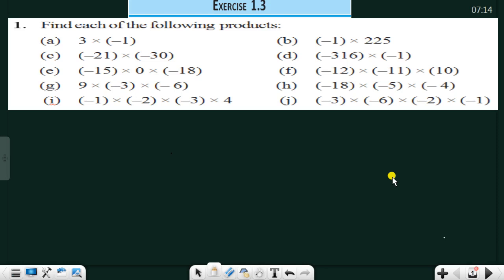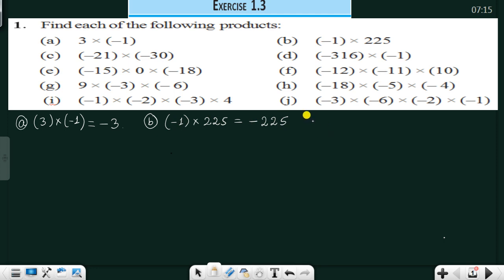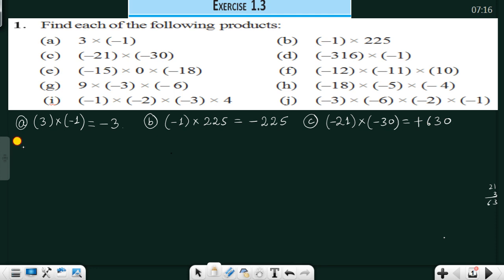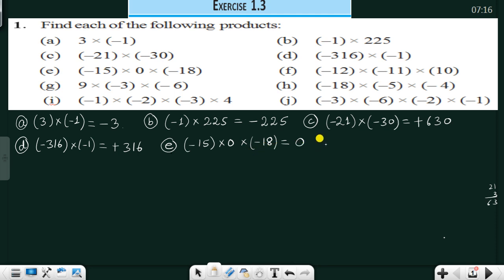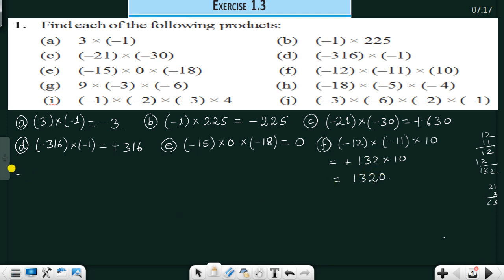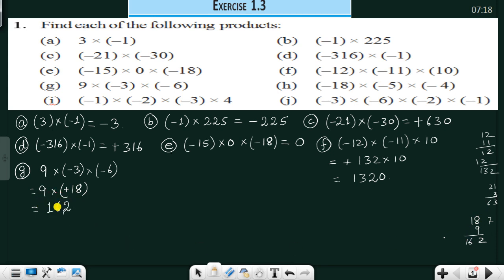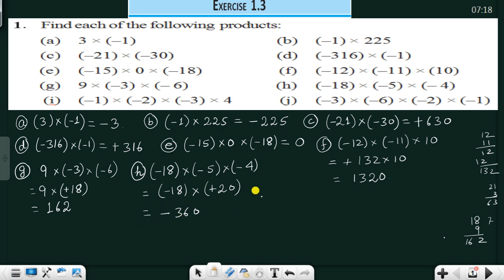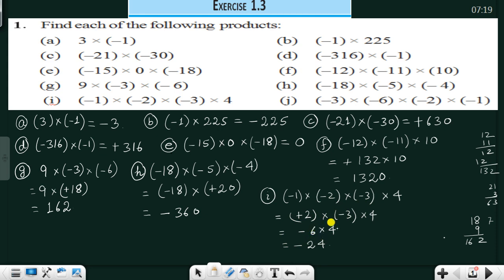CLASS 7,MATHS,NCERT,CBSE,EXERCISE-1.3,Q.NO-1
THIS VIDEO IS THE VIDEO LECTURE OF CBSE OF CLASS vii,MATHEMATICS.THIS VIDEO DESCRIBES EASY,SIMPLE METHOD TO UNDERSTAND..TUIS VIDEO GIVES YOU KNOWLEDGE,UNDERSTANDING AND APPLICATION OF MATHEMATICS OF CLASS 7.In the context of the Central Board of Secondary Education (CBSE) curriculum for Class 7, the topic of integers is introduced in the mathematics curriculum. Integers are a fundamental concept in mathematics, and Class 7 students typically learn the following aspects related to integers: